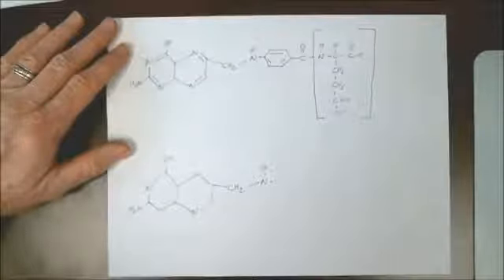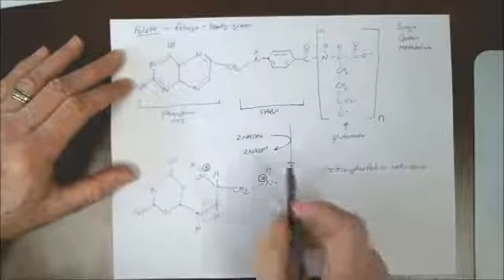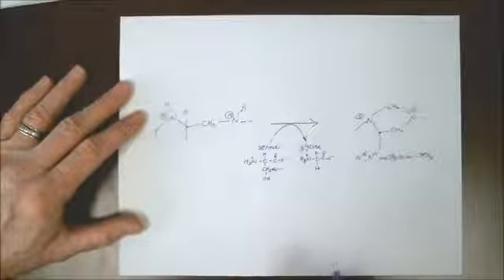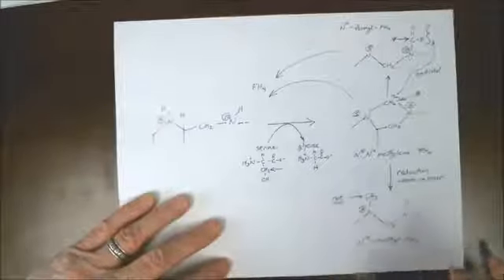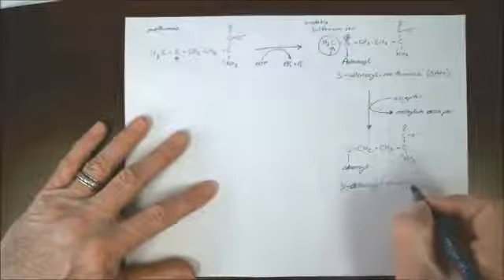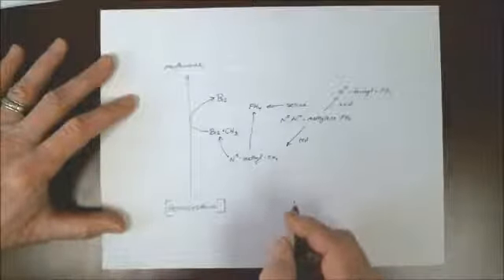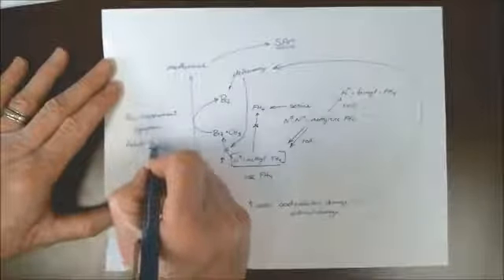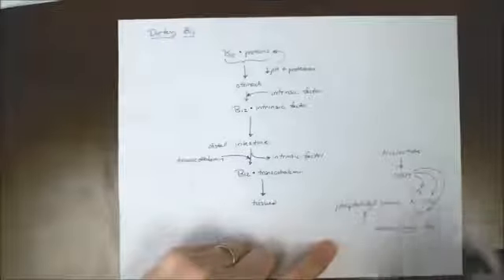33d Single Carbon Metabolism